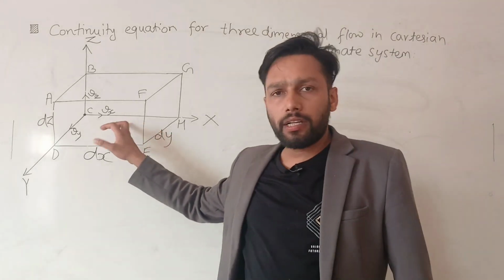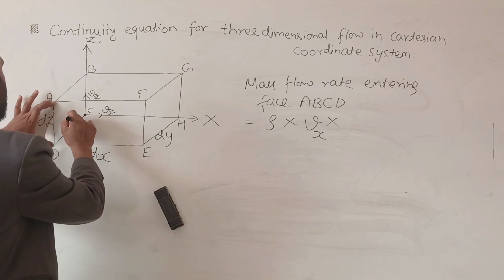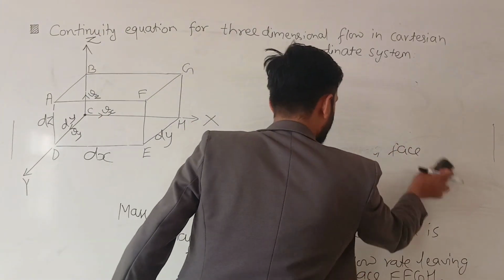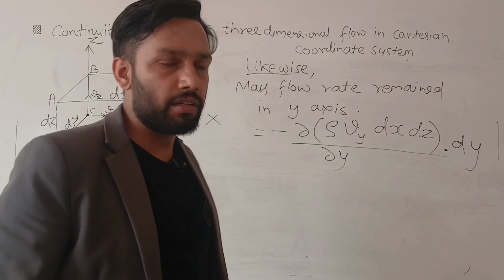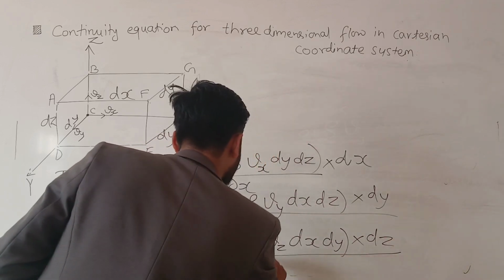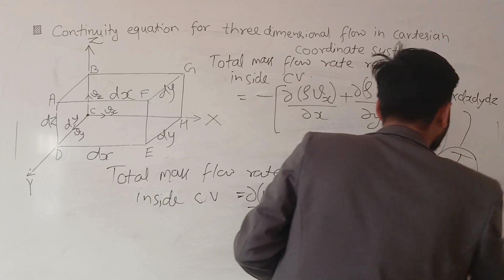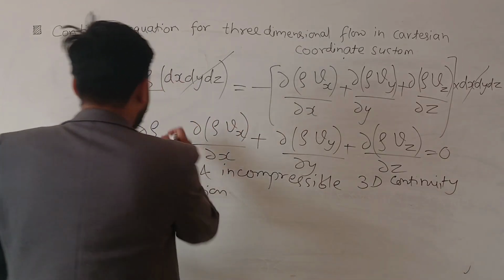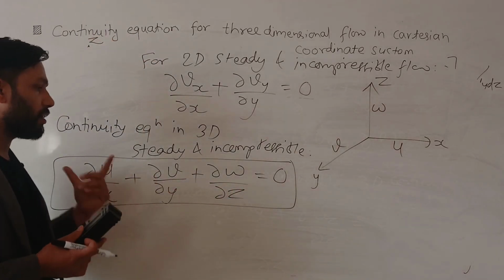DeCH3.4 Continuity equation In Cartesian coordinate system in three dimension